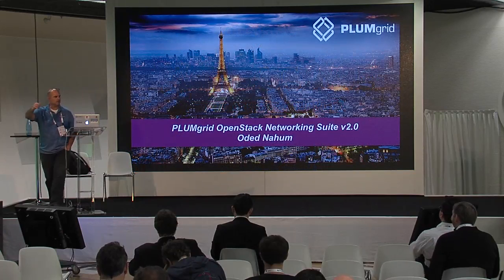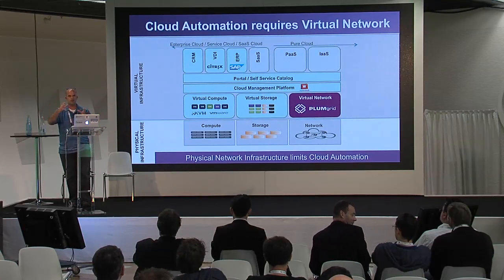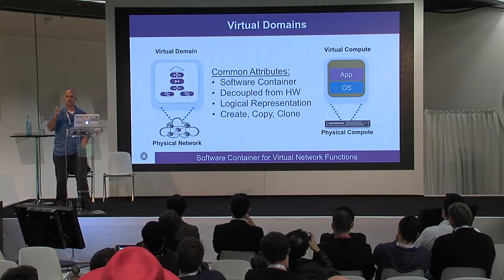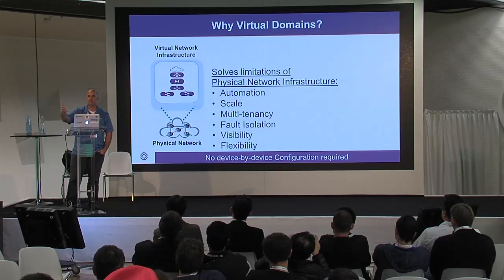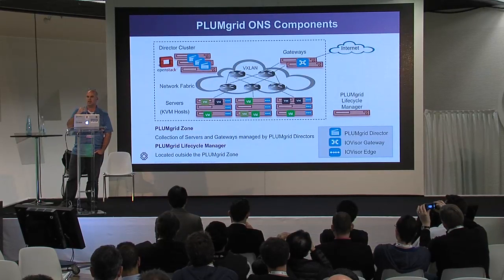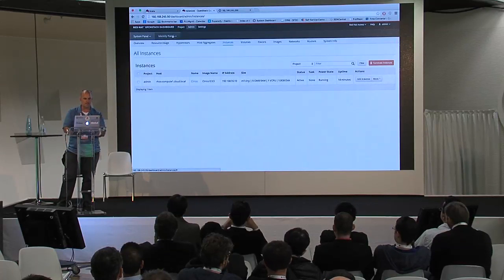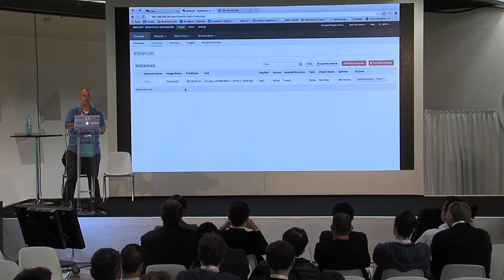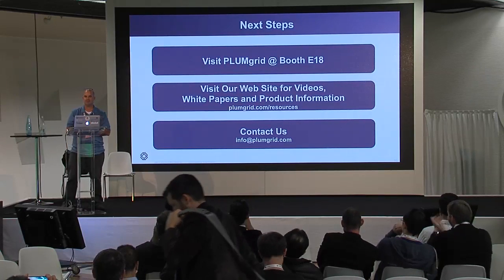Sponsor Demo Theater - PLUMgrid: PLUMgrid OpenStack Networking Suite